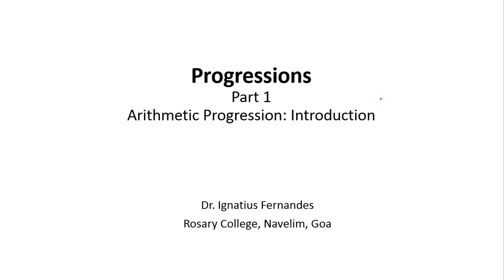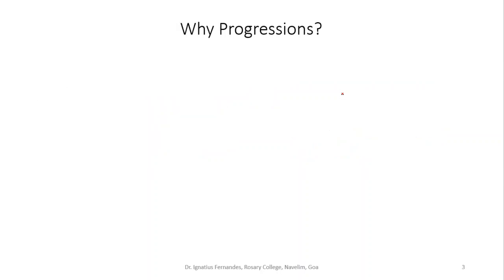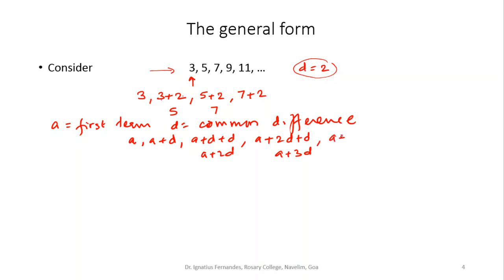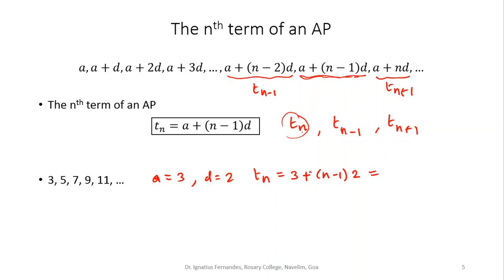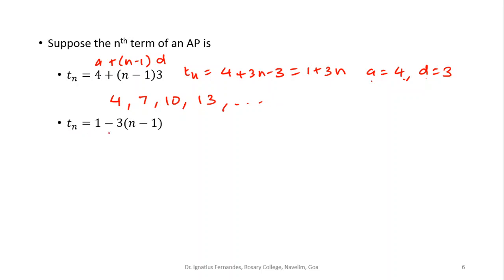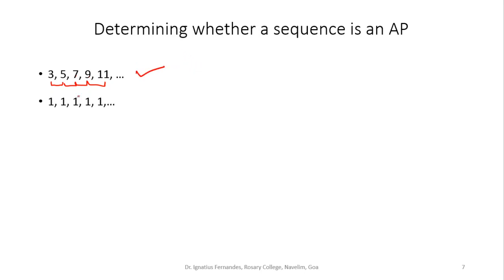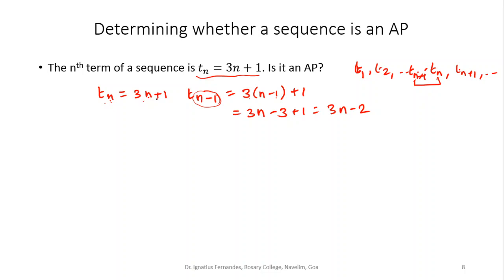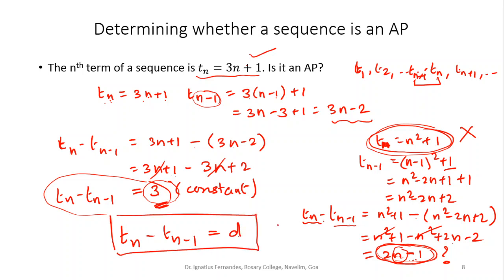Arithmetic Progression Part 1 Introduction